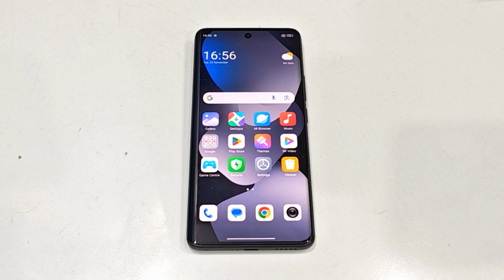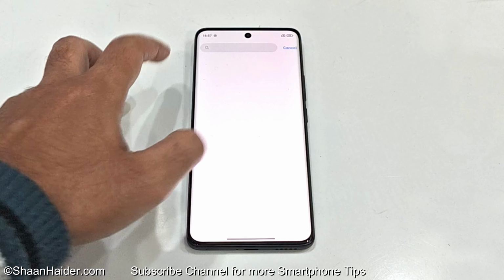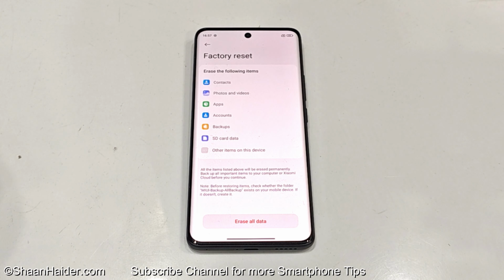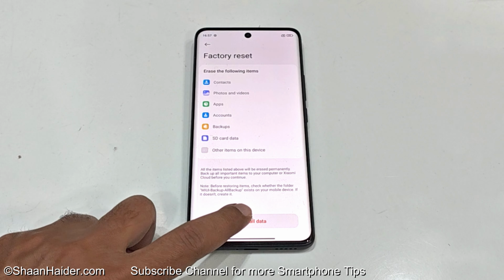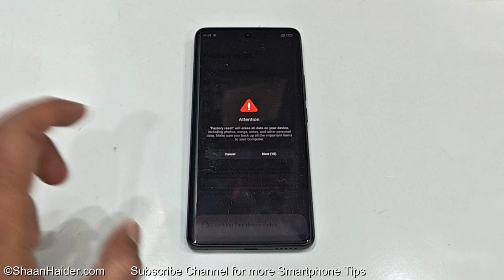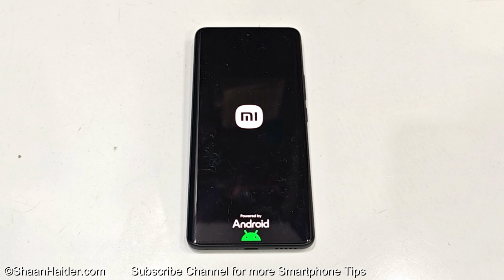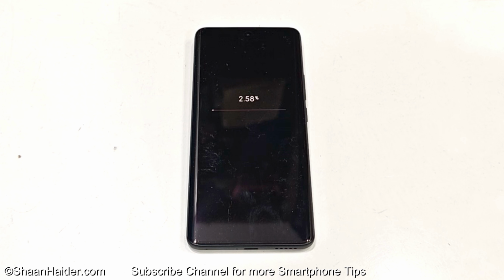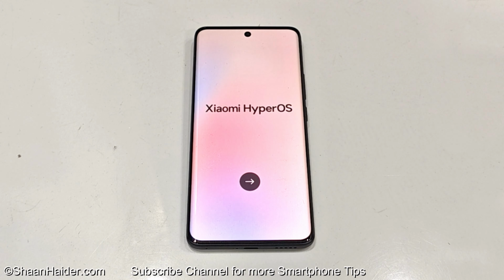How to Hard Reset Xiaomi, Redmi, and POCO Smartphones and Tablets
How to perform hard reset or factory reset on ANY Xiaomi, Redmi, and POCO smartphones and tablets